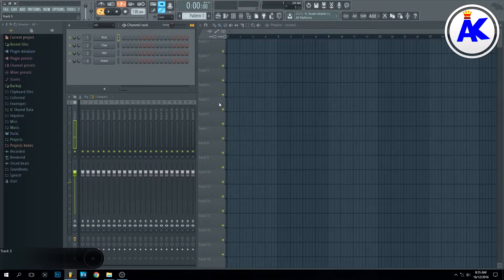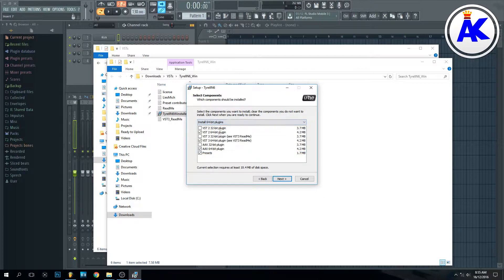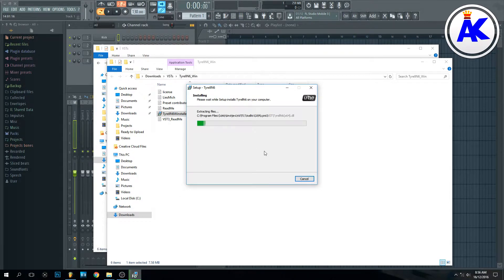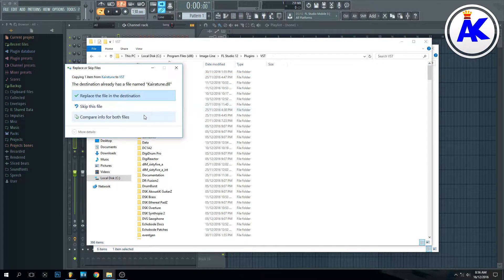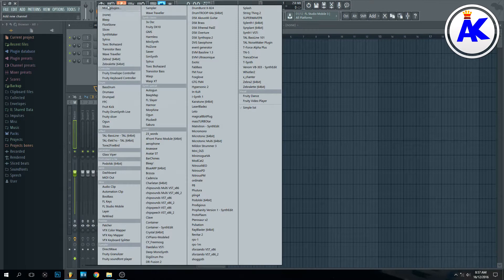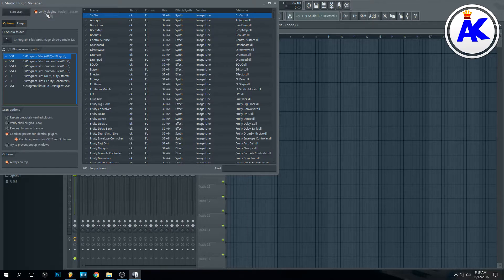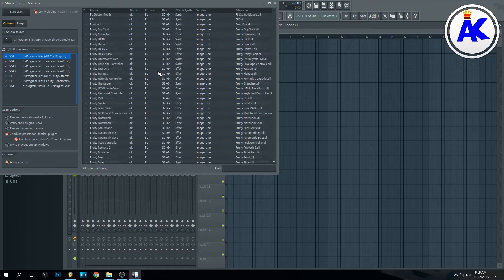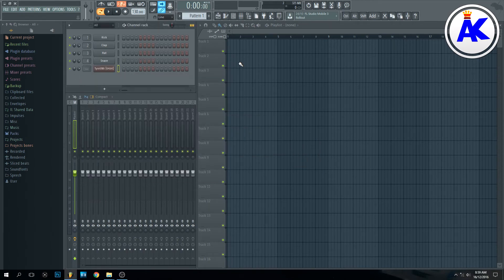How to Install Plugins (FL Studio 12)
In this video I show you how to install plugins in FL Studio 12.

➜ Microphone → Sony Xperia E1
➜ Editing Software → Movie Studio 13 Platinum
➜ Thumbnails → Photoshop CC (always latest version)

Upload Schedule:
My current upload schedule is every Tuesday and Thursday. Time of day varies but usually around the evening for UK viewers and morning for US viewers.